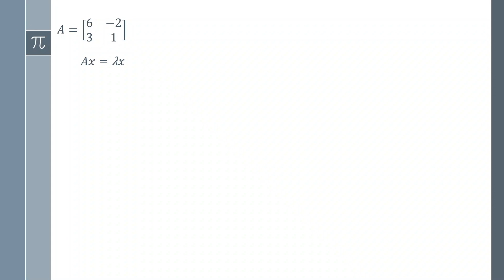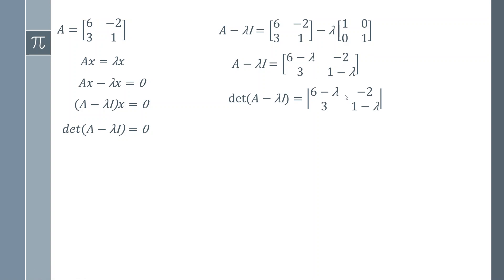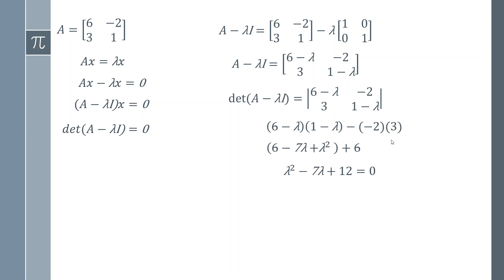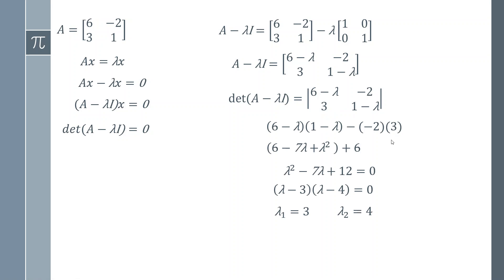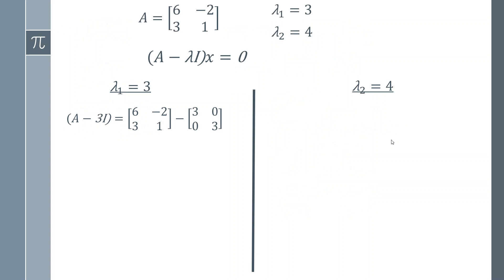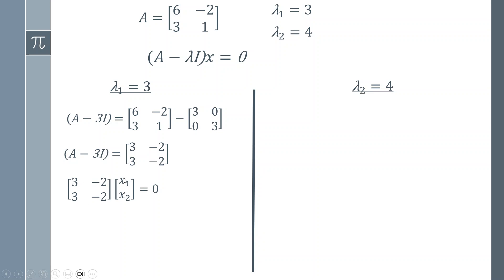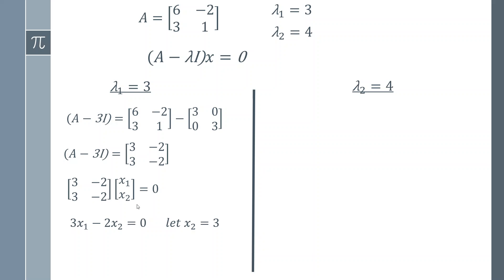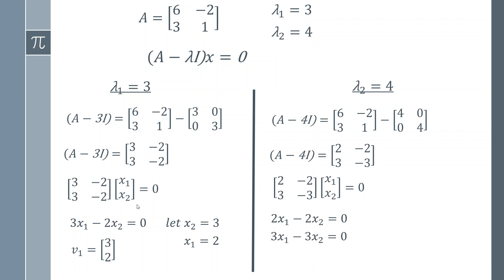How to Find Eigenvalues and Eigenvectors of a 2x2 Matrix Tutorial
In this video, I will take you through a simple worked example teaching you how you can easily find the eigenvalues and eigenvectors of a 2x2 matrix